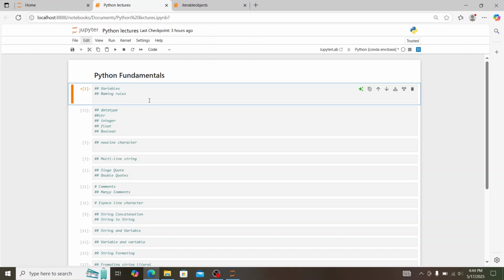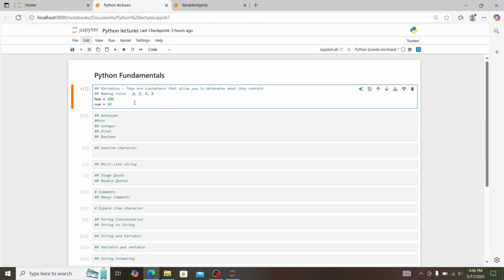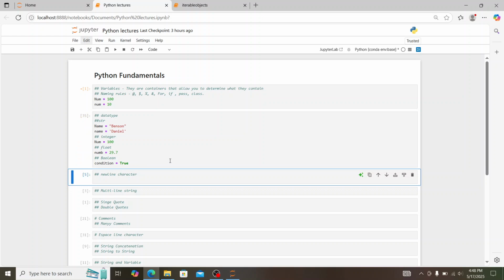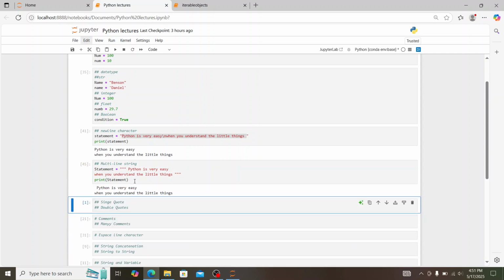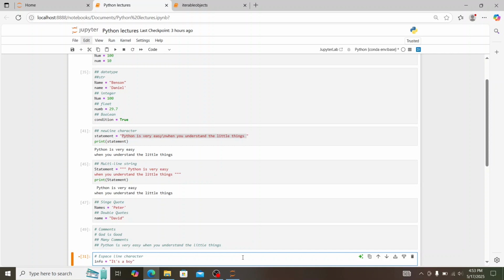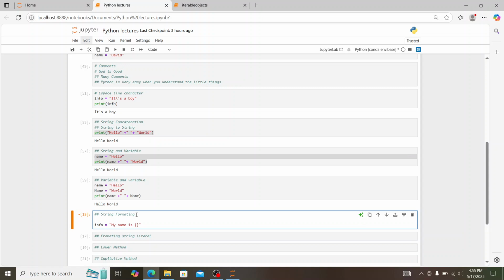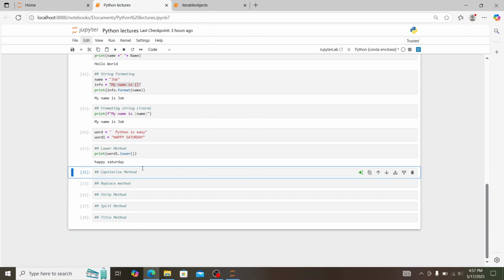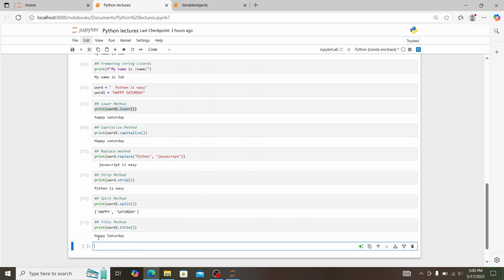Learn Python Fundmentals in 16 Minutes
Whether you're just starting your coding journey or need a quick refresher, this video is your fast-track guide to the essentials of Python programming. In just 16 minutes, you'll learn the core fundamentals you need to begin writing Python code confidently.

💡 Perfect for beginners, students, or professionals transitioning into programming. No prior experience needed!

📑Chapters
00:00:00 Introduction
00:00:10 Variables in Python
00:02:33 Data Types in Python
00:04:15 The Newline Character
00:05:44 Multiple Line Character
00:07:02 Single and Double Quotes
00:07:43 Comments
00:08:30 Escape Line Character
00:09:11 String Concatenation
00:09:50 String and Variable
00:10:53 String Formatting